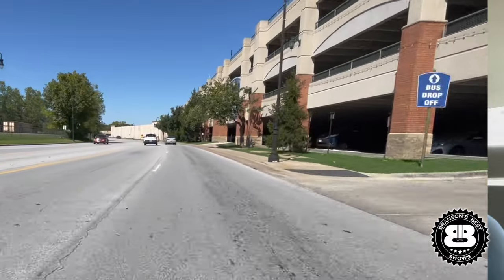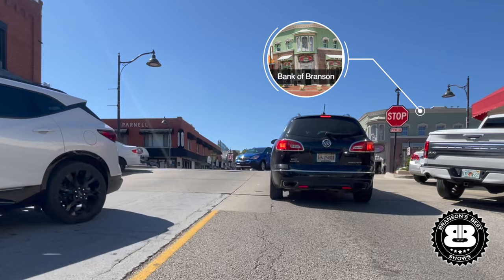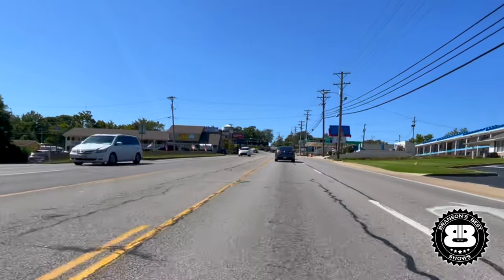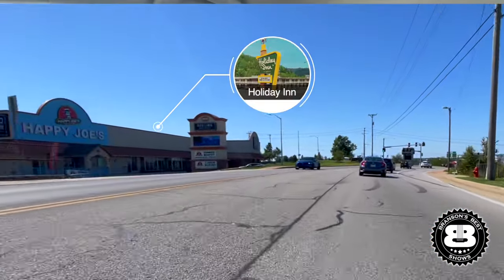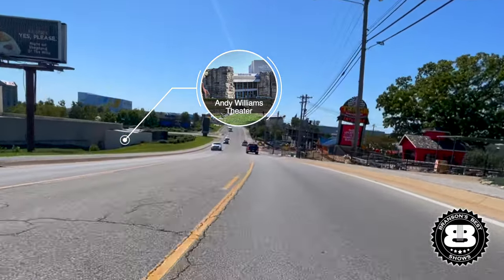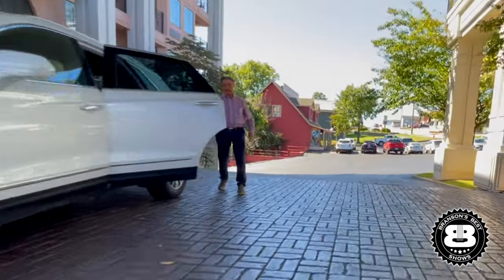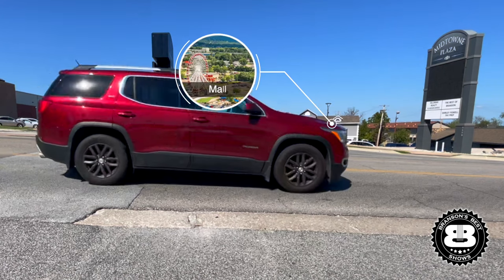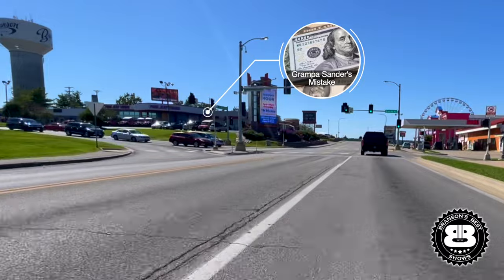The Untold History of Branson with Comedian Terry Wayne Sanders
Join comedian Terry Wayne Sanders on a hilarious and eye-opening journey through the untold history of Branson, Missouri. In this one-of-a-kind video, Terry shares his unique perspective on the city's past, from its humble beginnings as a small Ozark town to its rise as a world-famous entertainment destination. Along the way, you'll discover fascinating stories, surprising facts, and plenty of laughs as Terry brings Branson's history to life like never before. Whether you're a longtime resident or a first-time visitor, this video is a must-watch for anyone who loves Branson and wants to learn more about its rich and colorful past. So sit back, relax, and get ready to discover the untold history of Branson with Terry Wayne Sanders!